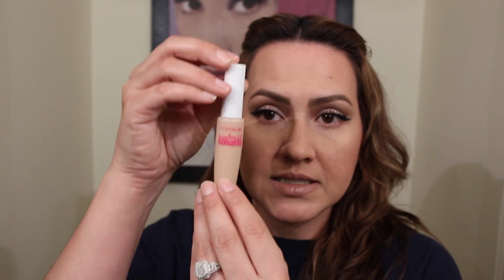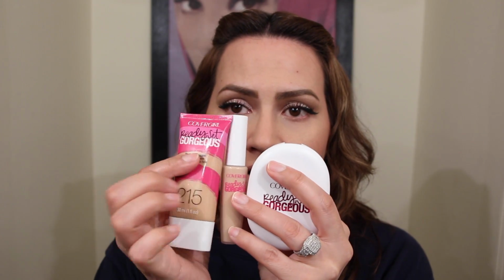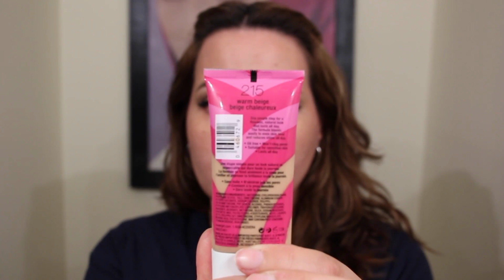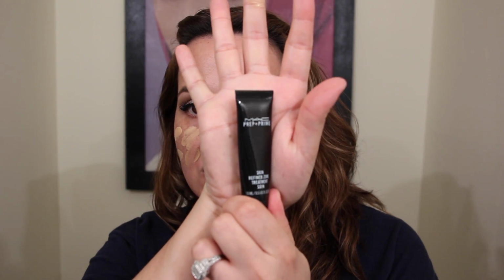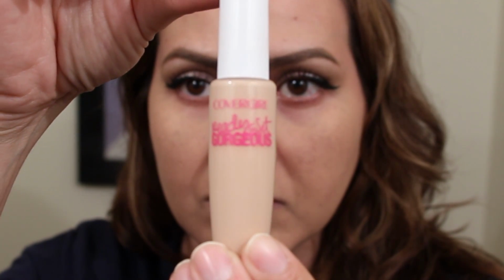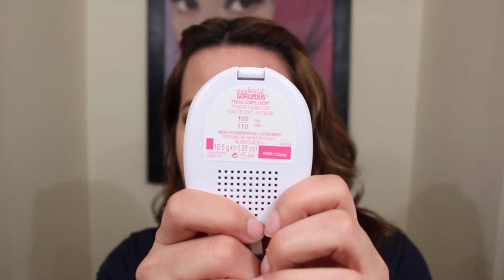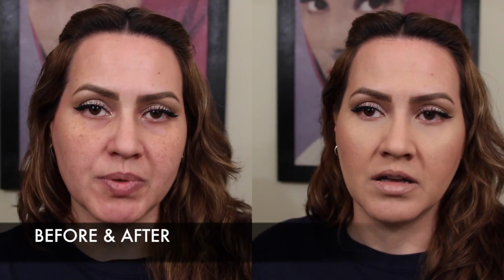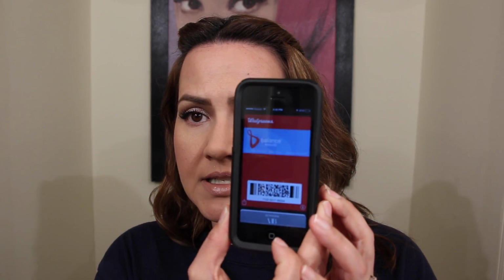Covergirl Ready, Set, Gorgeous Review & Demo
❤ Look here for the goods!❤

What camera I use: Canon Rebel T5i

What editing program I use: iMovie 11' and
Final Cut ProX